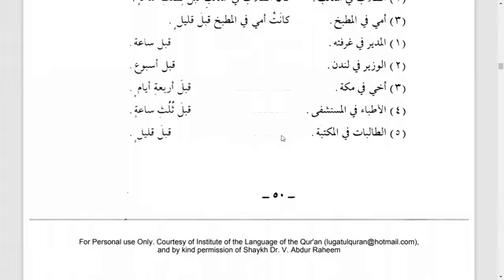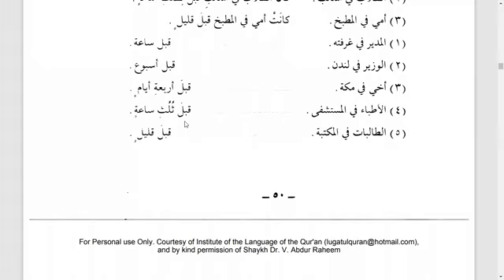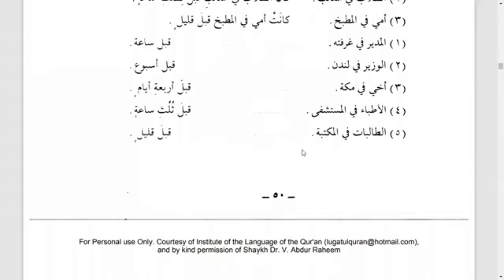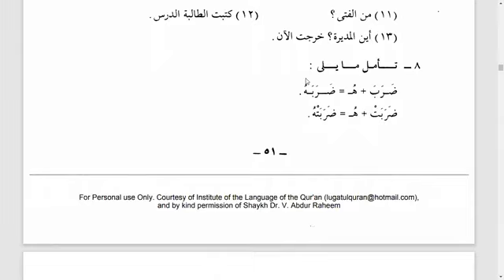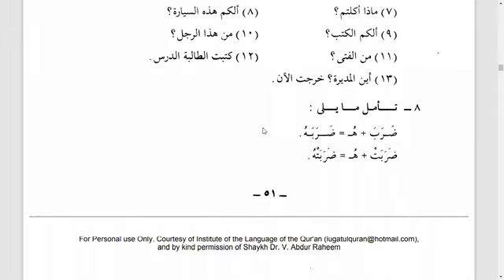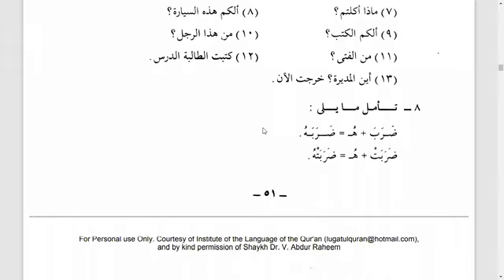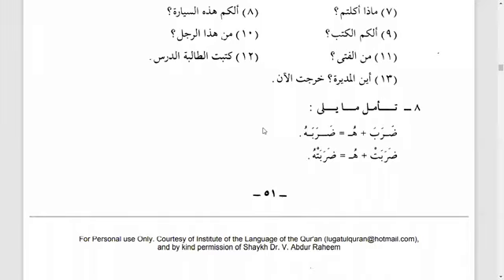August 28, 2025